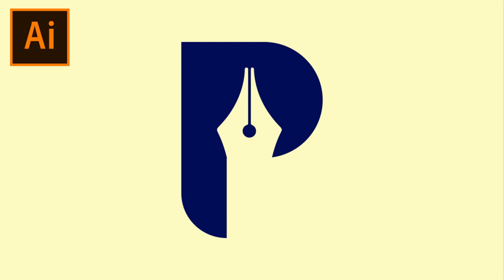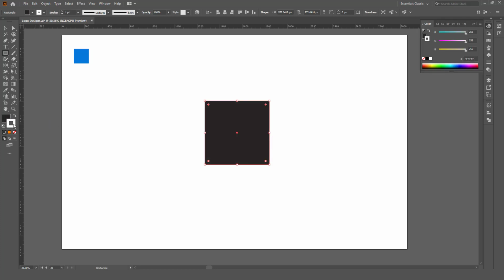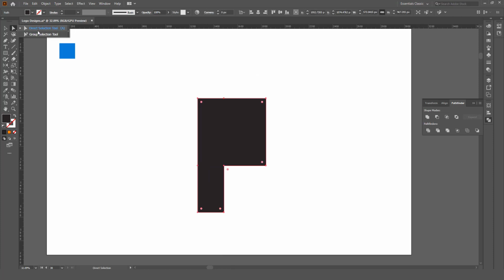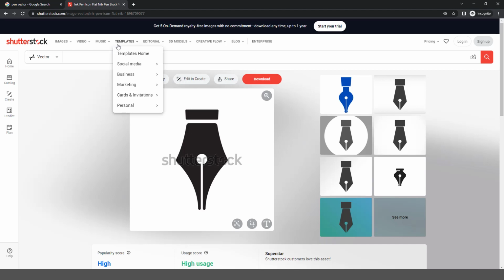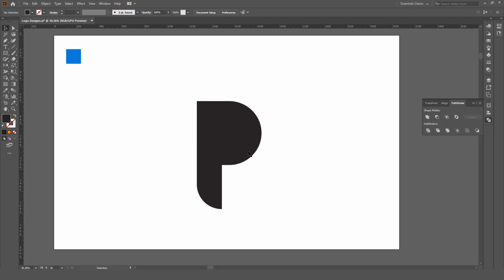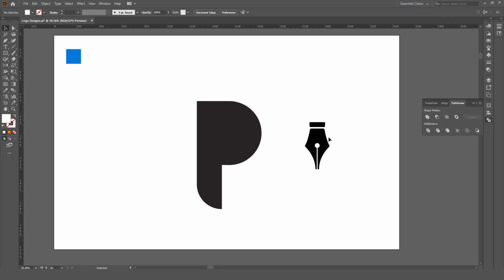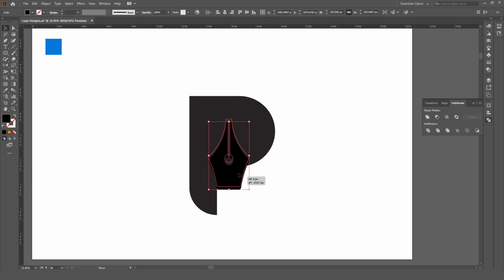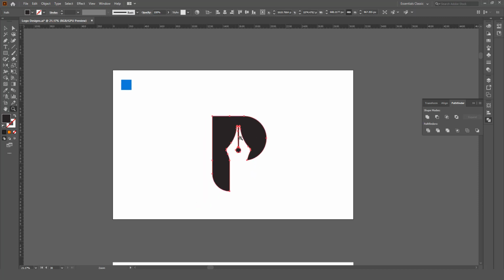P Logo Design Tutorial - Adobe illustrator Logo Design Tutorial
Hello Guys

In this video, we are going to create a logo design based on Letter "P". We will use some basic tools to create this logo design.